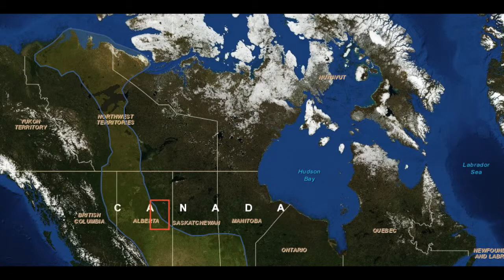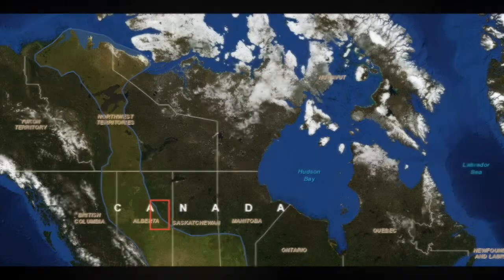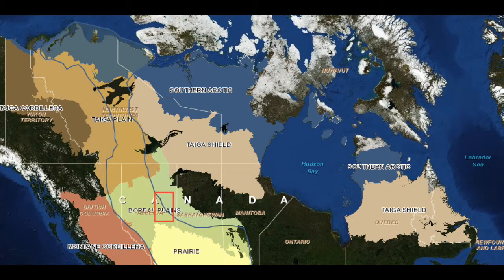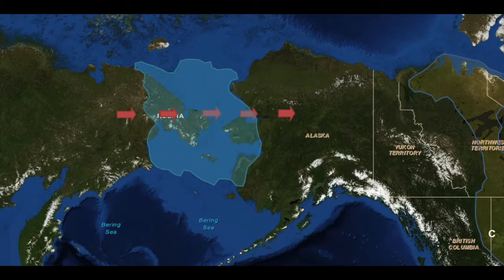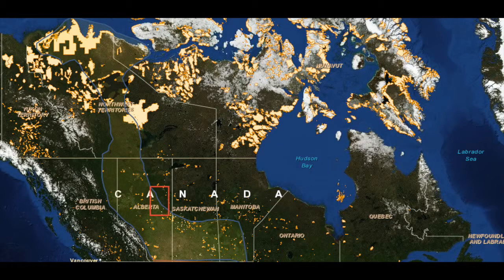ArcGis Interior Plains Project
This is a video for a school project focusing on the Interior Plains, while utilizing the ArcGis software.